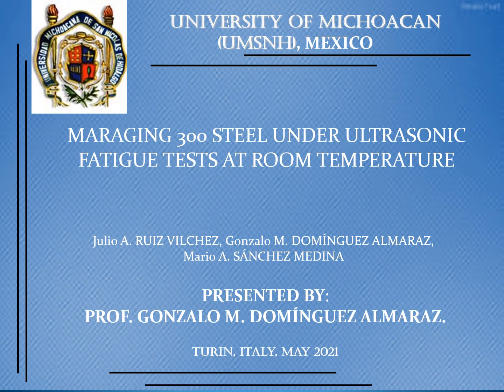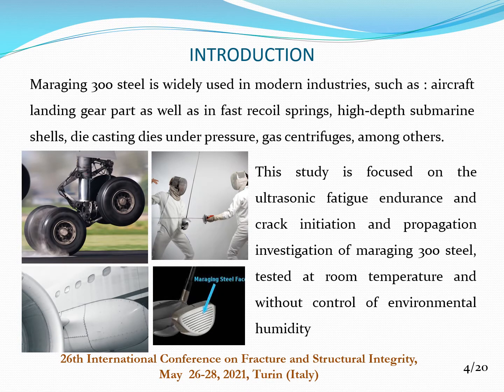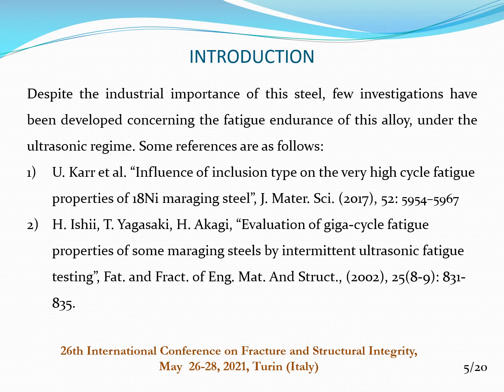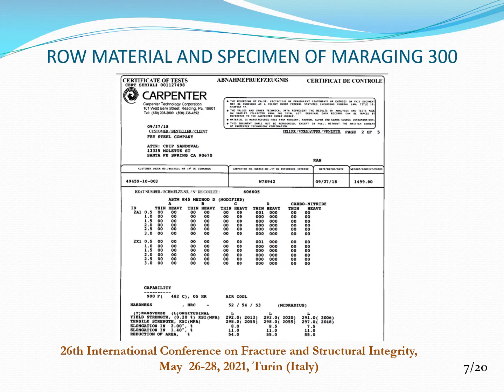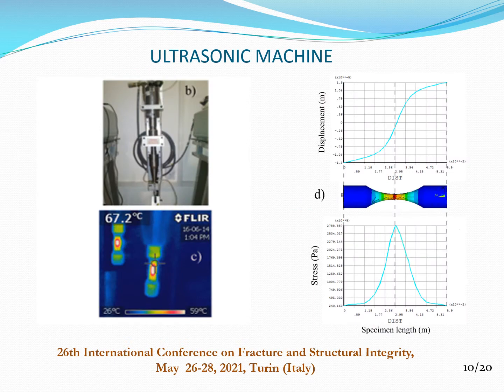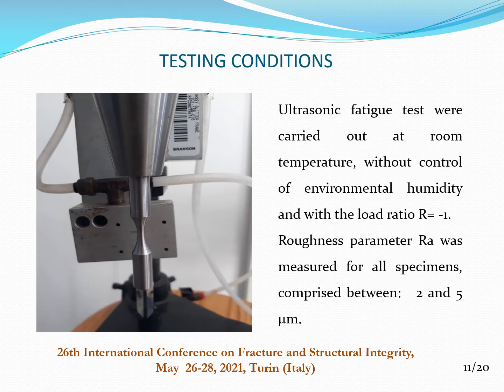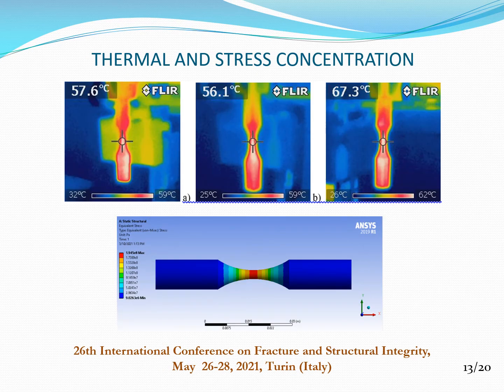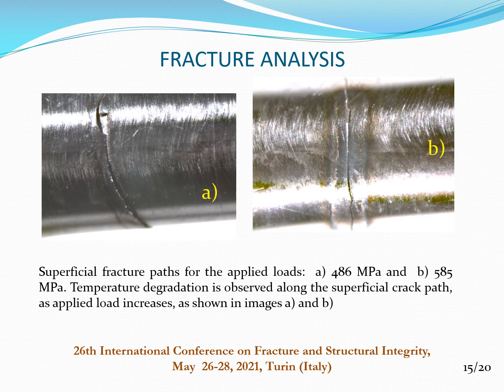121: Maraging 300 steel under ultrasonic fatigue tests at room temperature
Authors: Julio A. Ruiz, Vilchez, Gonzalo M. Dominguez Almaraz, Mario A., Sanchez Medina